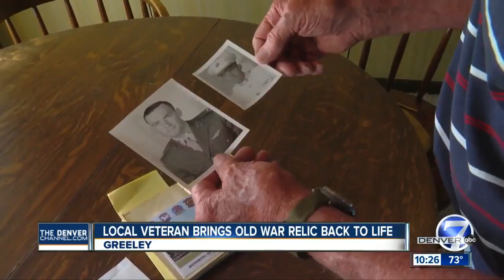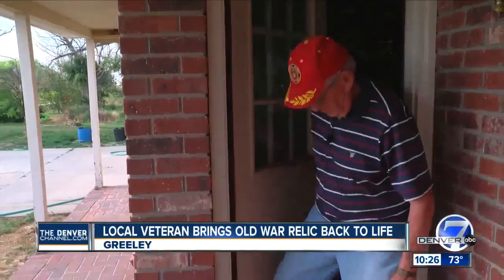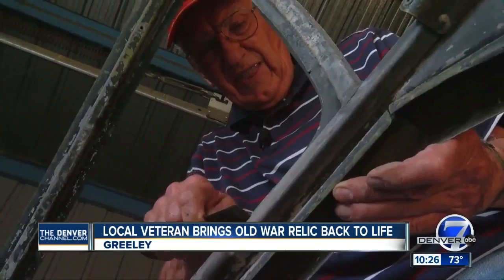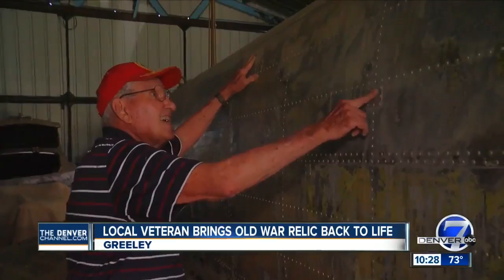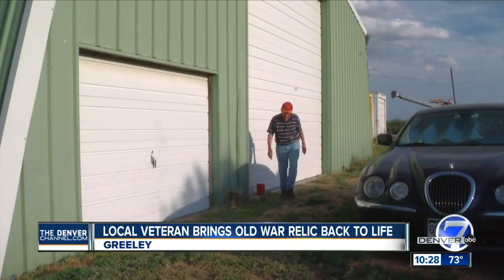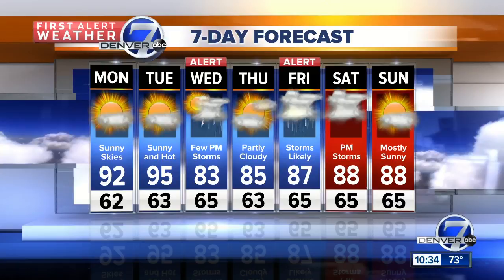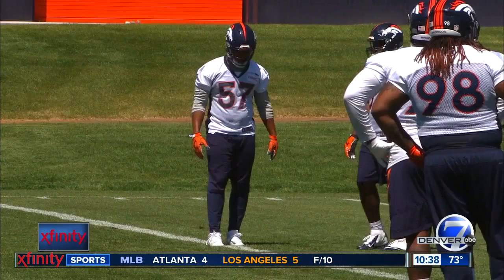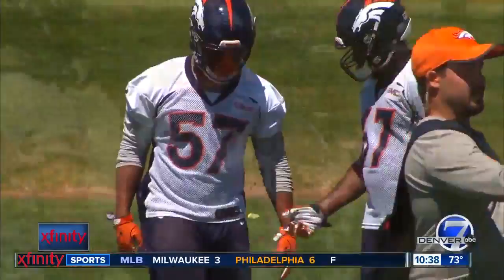RESTORING A RELIC